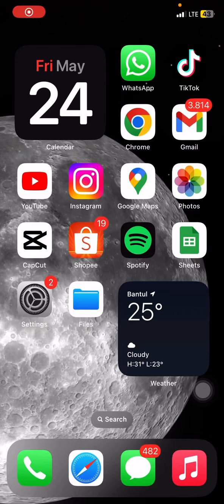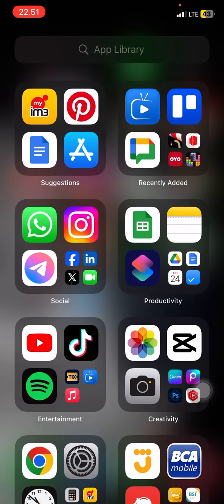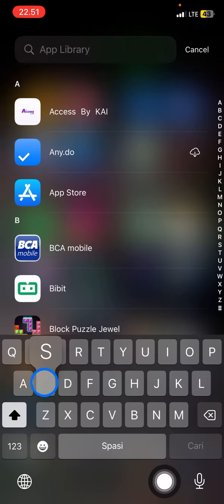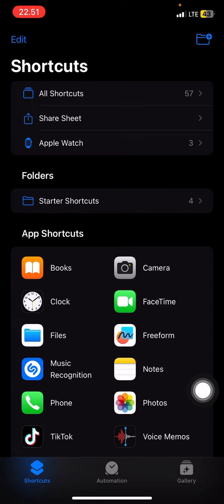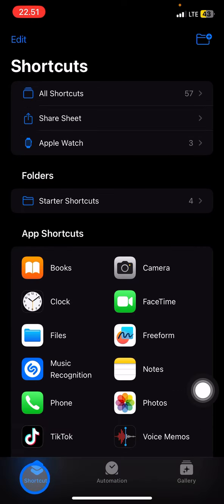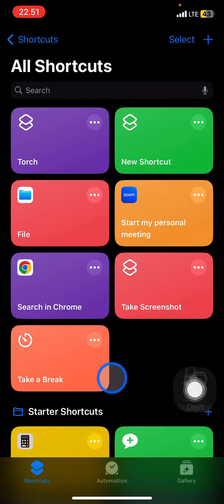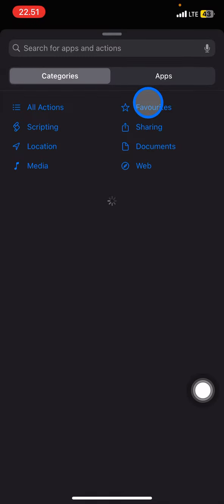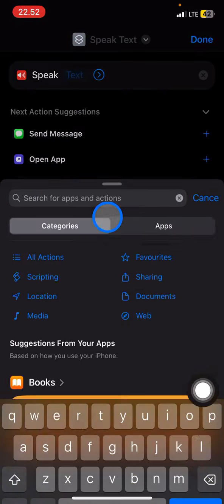✅ INSTANT HELP: How to make Siri say whatever you want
THIS VIDEO WILL GIVE YOU AN INSTANT HELP: How to make Siri say whatever you want. Now you can get the answer to your question that you give to Siri. Here is the way how to do it.